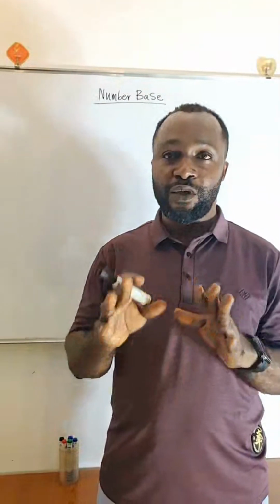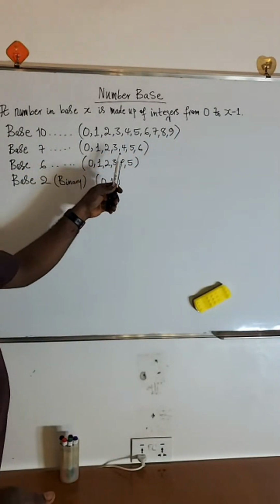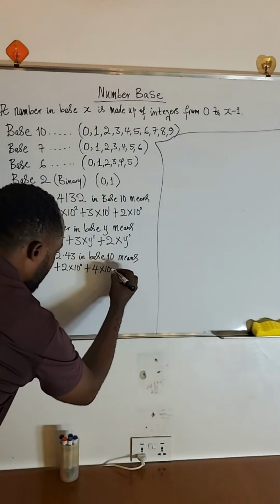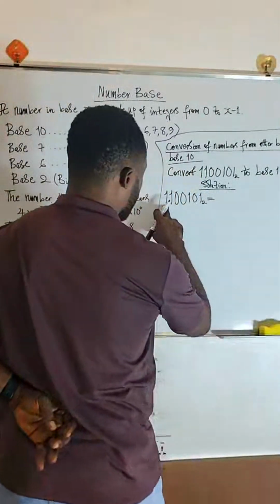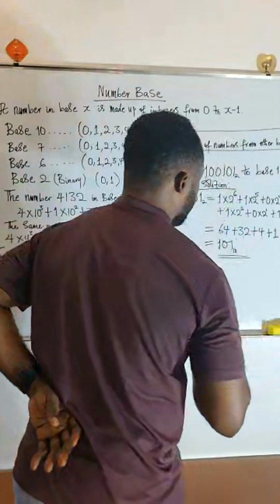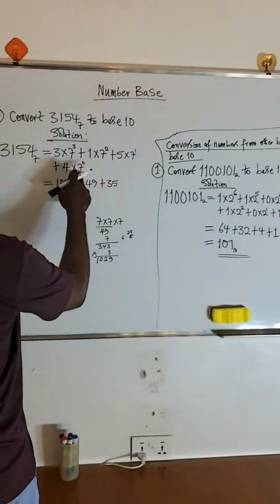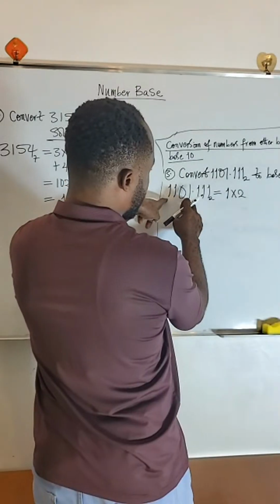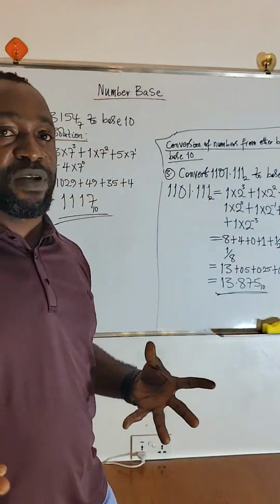MATHSLAB is live!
Learn Number Bases with MathsLab
 A step by step approach